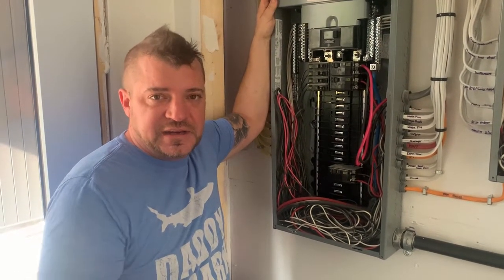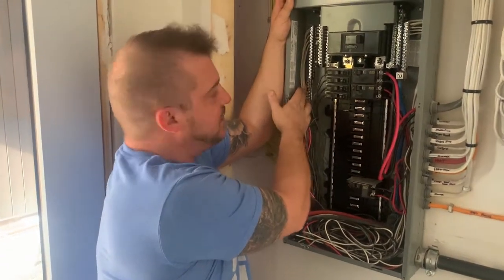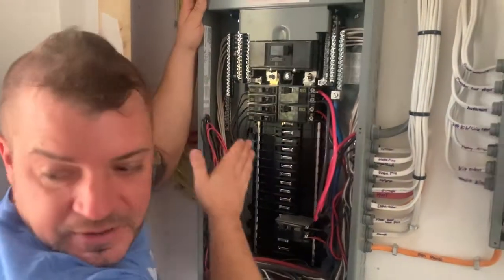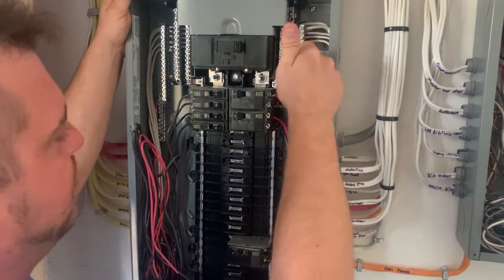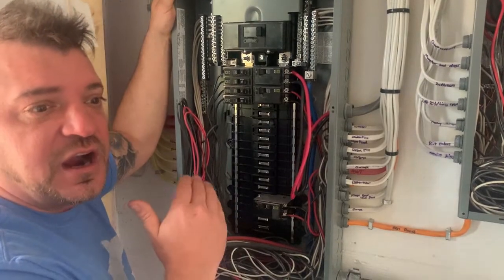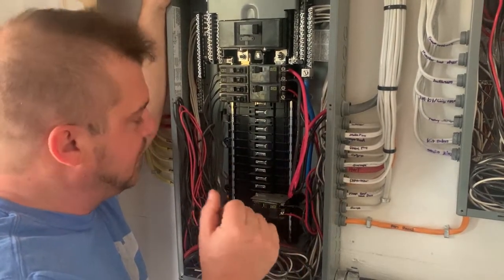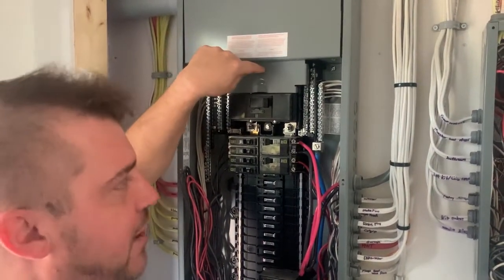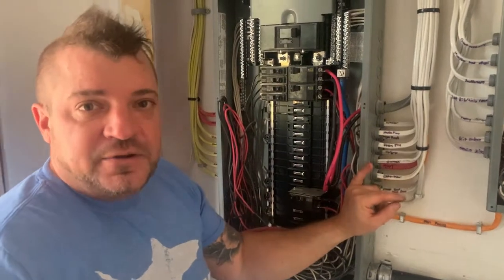Why Are Neutrals And Grounds Separated In A Sub Panel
In this video we talk about why it is important to have neutrals and grounds separated in a sub panel here in Canada. The rules are a little different in other parts of the world however we need the main panel and sub panel separated to pass inspection.